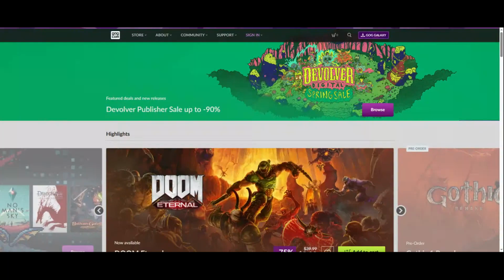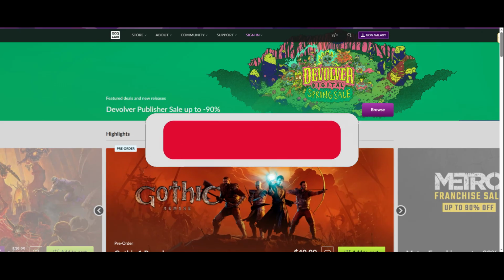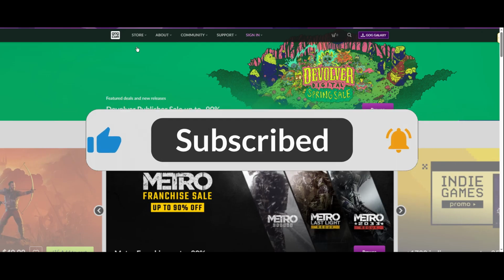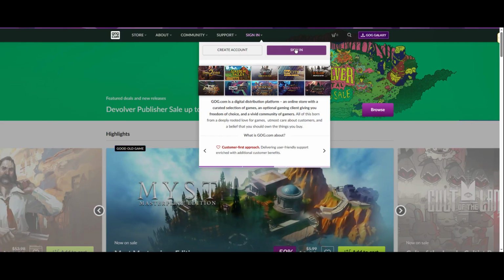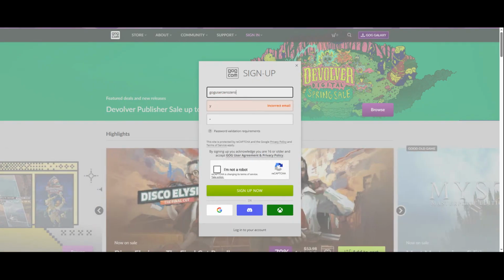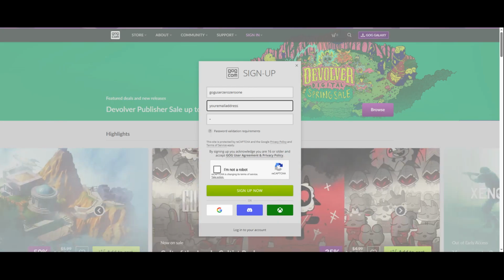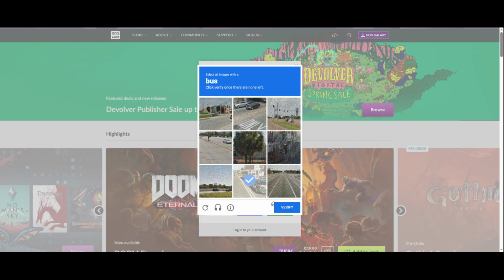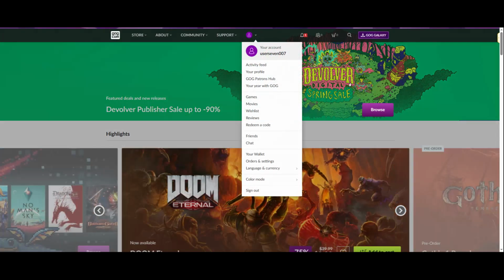How To Sign Into Gog (Quick Login Guide)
This quick guide shows you exactly where to click on the GOG website so you can access your account fast.

🕚Timestamps:
0:00 Intro
0:16 Go To GOG.com
0:31 Open The Sign In Menu
0:48 Click Sign In
1:02 Enter Your Login Details
1:23 Finish Signing In

✍️What You'll Learn In This Video:
• How To Sign Into GOG Using Your Email And Password
• How To Find The Sign In Button On GOG.com
• How To Open The Login Pop-Up On GOG
• How To Troubleshoot Common GOG Login Issues

💡Pro Tips:
• Double-check that you are on the official GOG website before entering your login details.
• Use a password manager if you have trouble remembering your credentials.
• If the Sign In button is not visible, refresh the page or zoom out slightly in your browser.
• Make sure your browser is updated if the login pop-up does not load properly.
• If you still cannot log in, try resetting your password through the account recovery option.